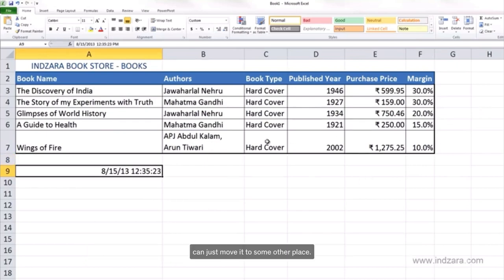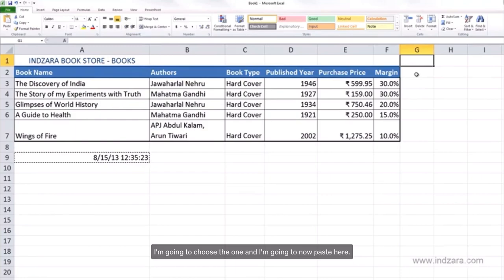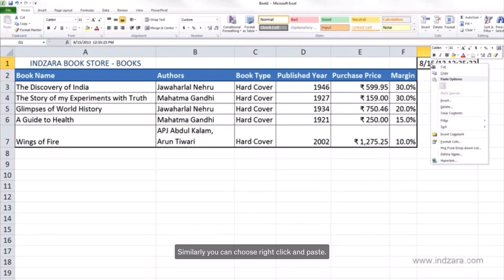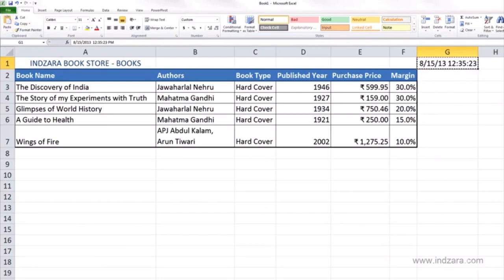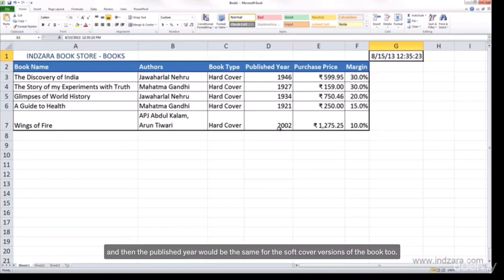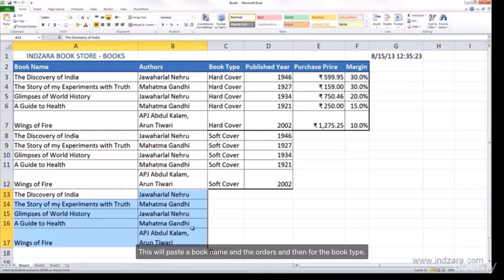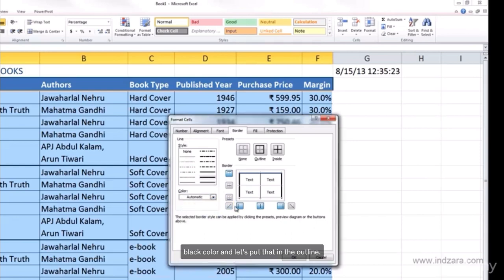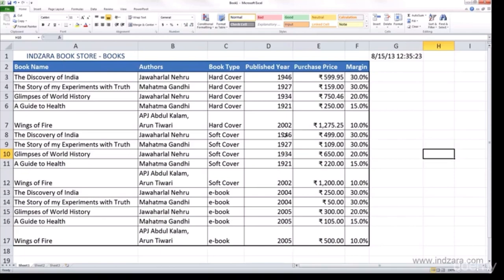EXCEL | 41 Editing Cut and Paste